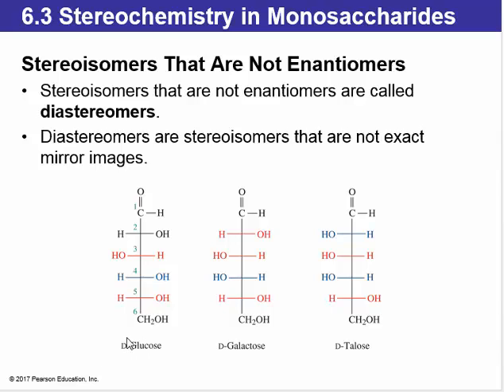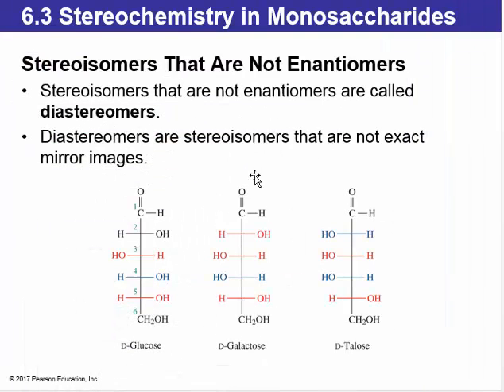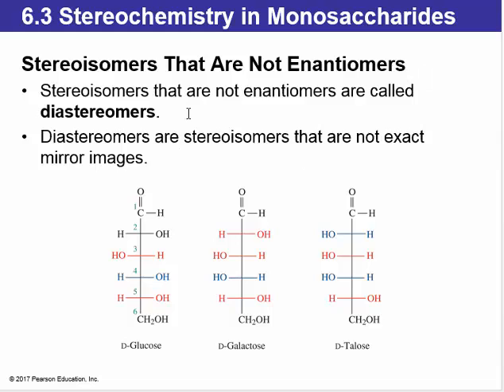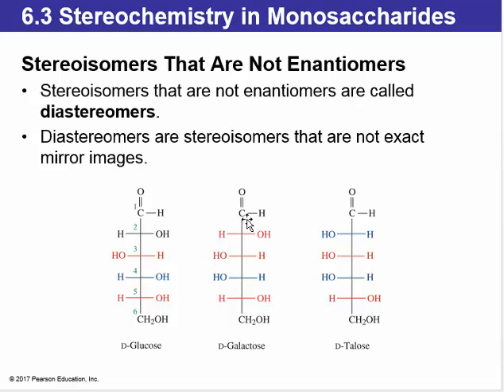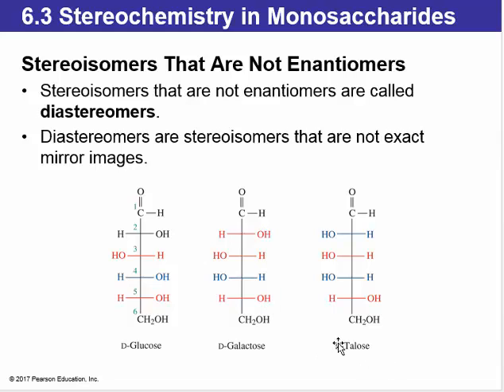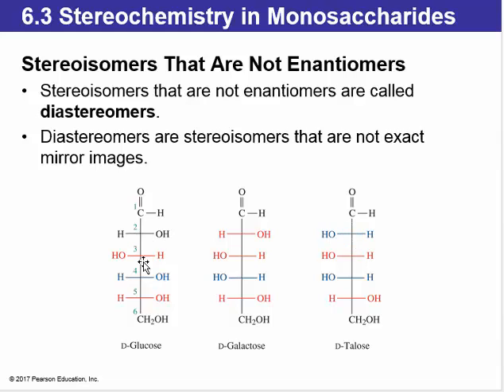CHM 129 120 Diastereomers